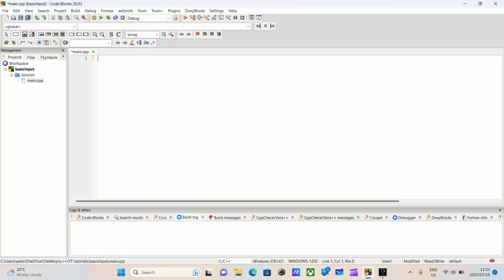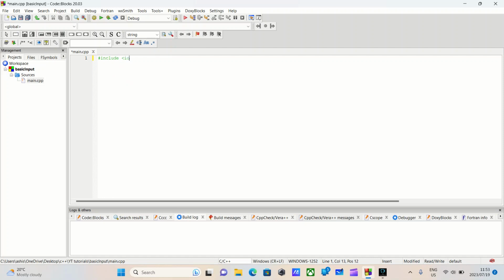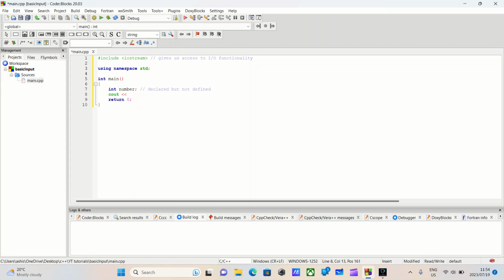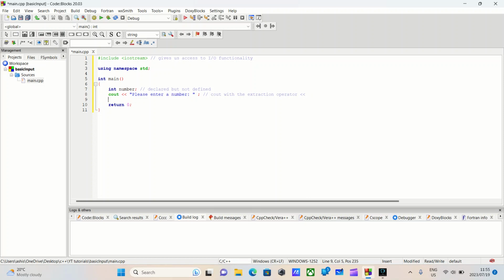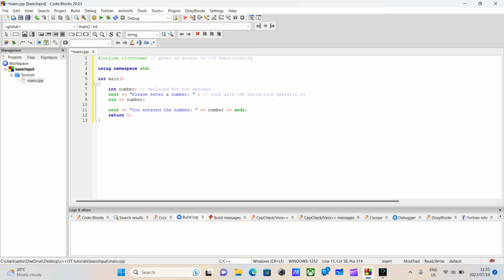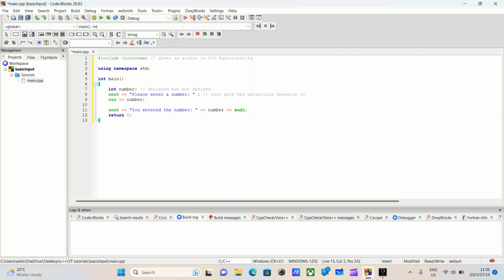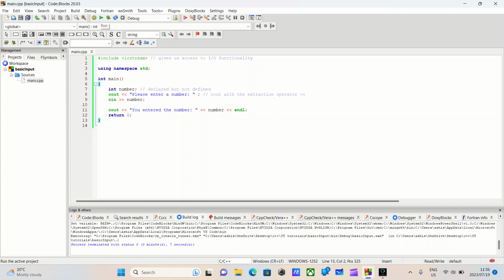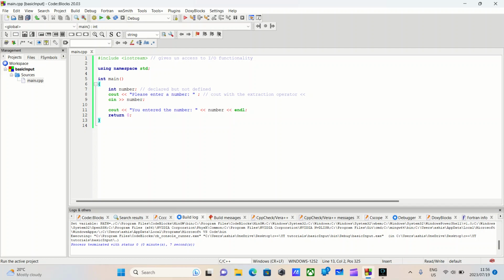Mastering C++ Input with cin : A Beginner's Guide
Unlock the power of user input in C++ with cin ! In this beginner-friendly tutorial, we delve into the intricacies of the cin  statement, guiding you through its implementation step by step. Discover how to effortlessly accept and process user input, whether it's integers, floating-point numbers, characters, or even strings. Gain confidence in utilizing this essential feature to make your C++ programs interactive and dynamic. Join us on this journey to master C++ input handling with cin.